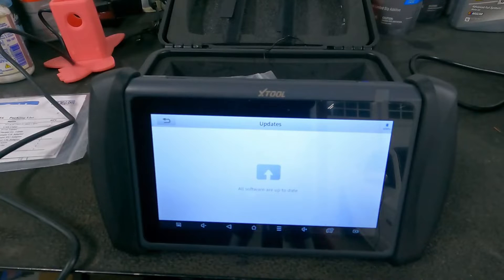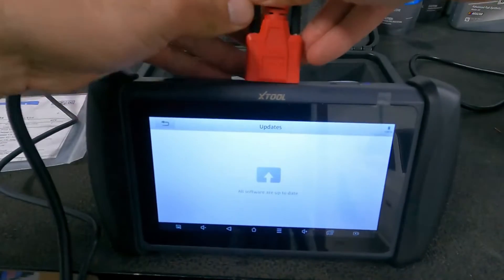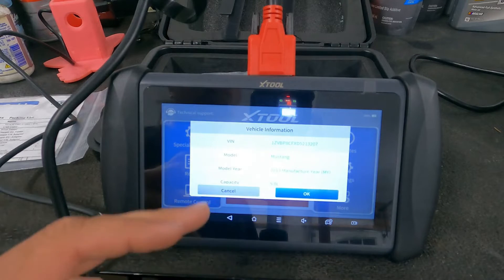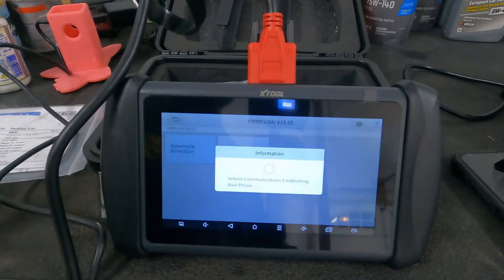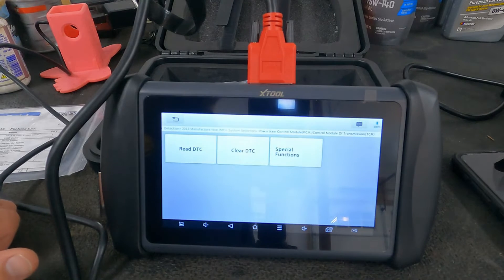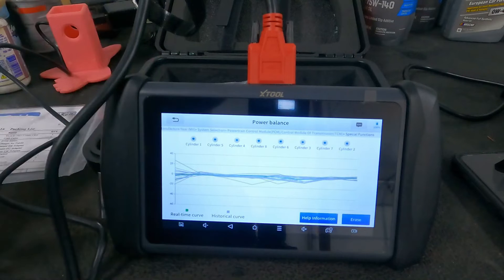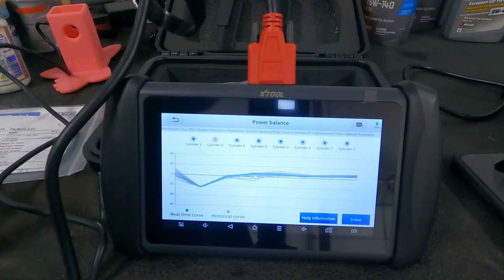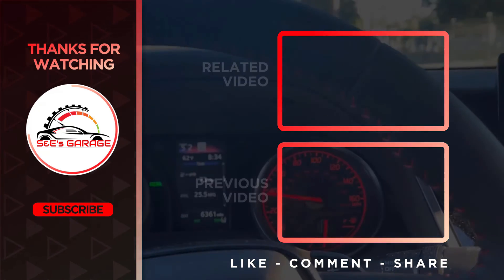Using The XTOOL IP616 to diagnose Engine misfires/cylinder contribution using Power Balance!!!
In this video we show you how to use power balance using the IP616 in a 2013 Ford Mustang!!